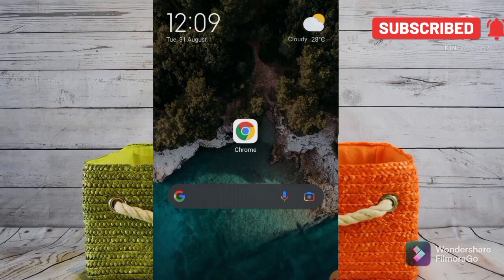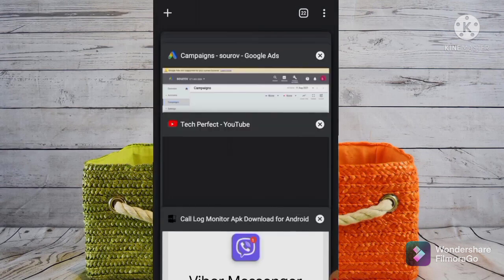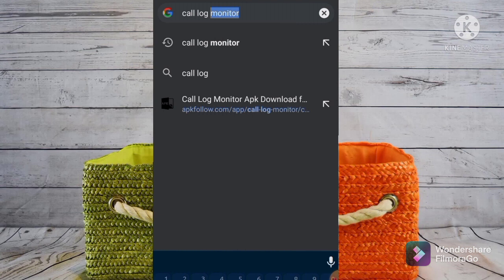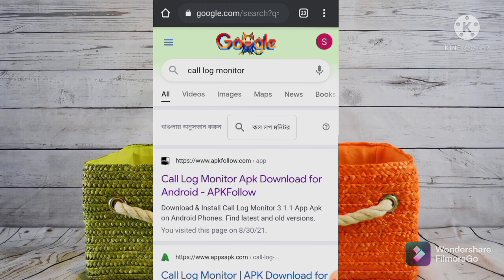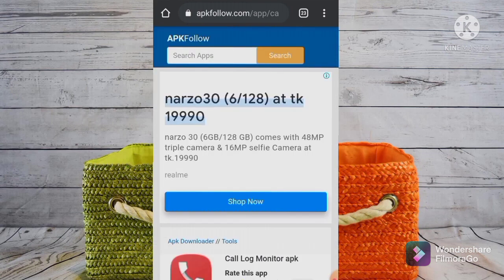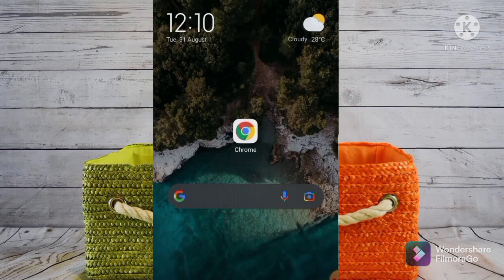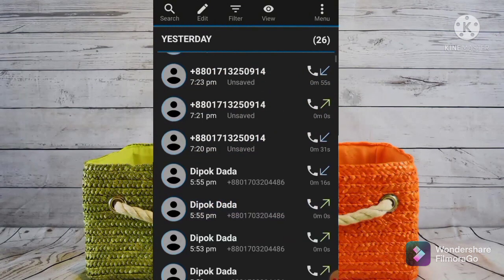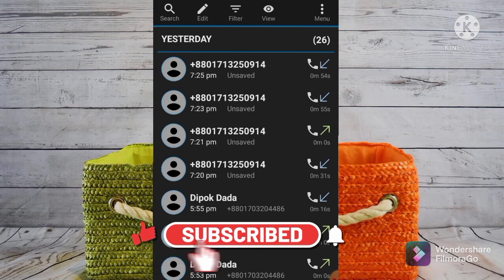How to Recover Deleted Call History Android Phone 2021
How to Recover Deleted Call History Android Phone 2021 | | How to Recover Deleted Call Logs Android is a tutorial video. You can recover your call history after watching this video. so this video until the end.